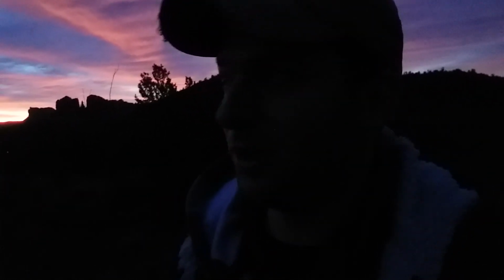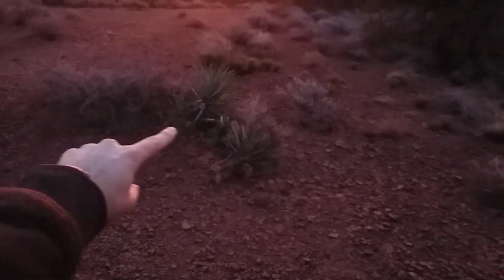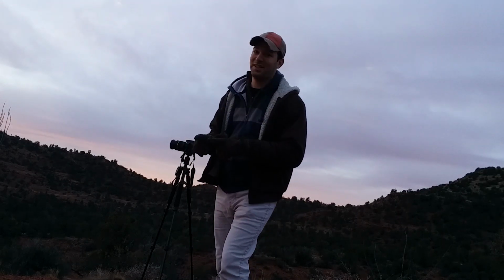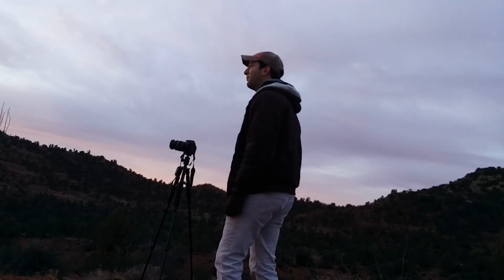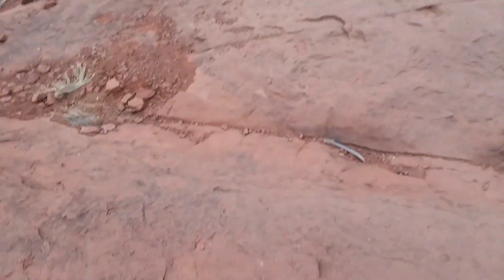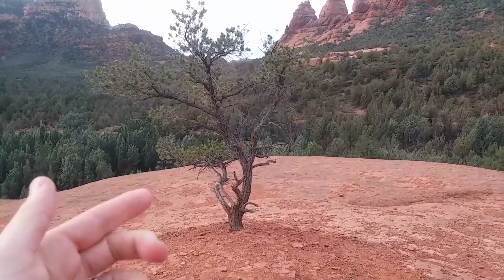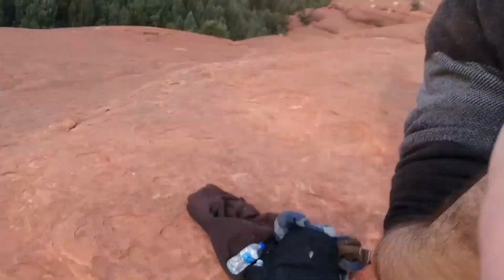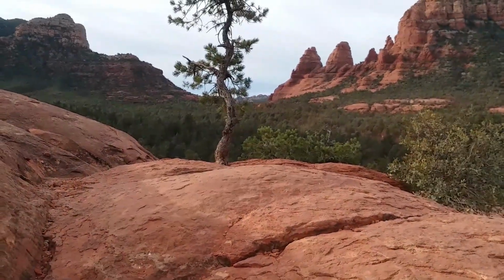Landscape Photography in Sedona | Fiery Sunrise & Perspective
Join me on a trip to Sedona, Arizona, for an amazing sunrise  landscape photoshoot and a scouting hike on the Broken Arrow Trail to Submarine rock, teaching a lesson in perspective.